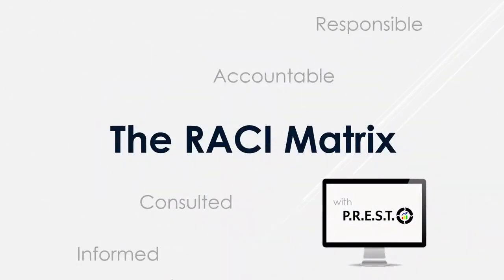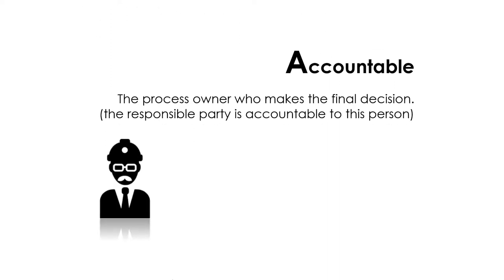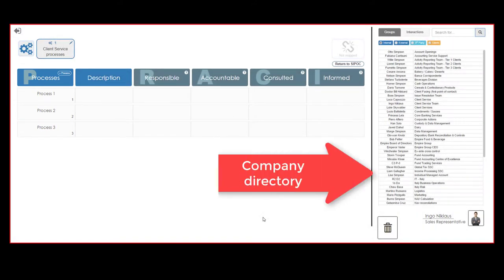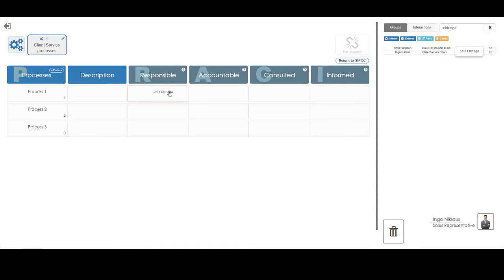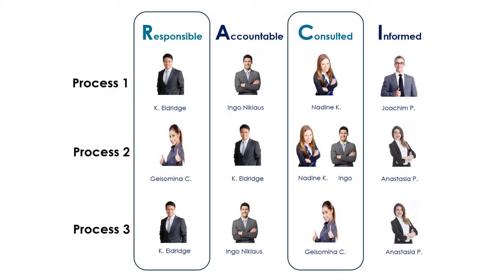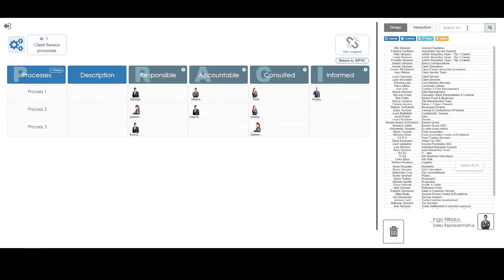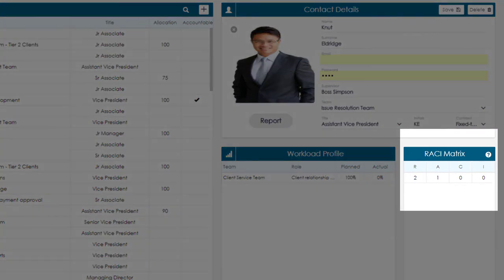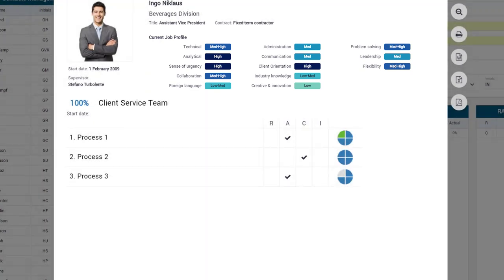Use the RACI to install sense of ownership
Use the RACI logic together with the PRESTO business solution to install a company wide sense of ownership while making sure roles, responsibilities and expectations are well defined.